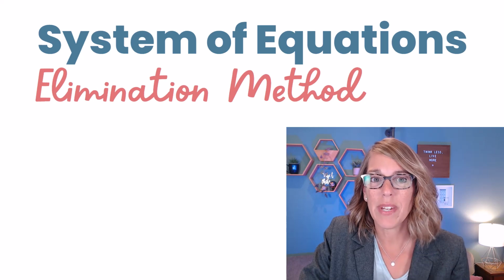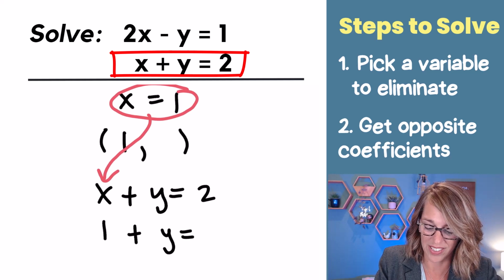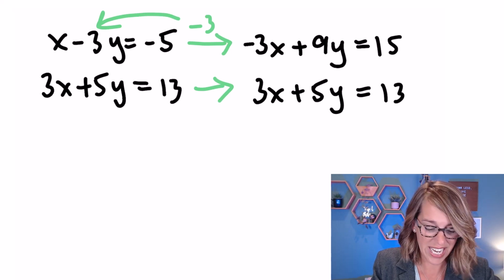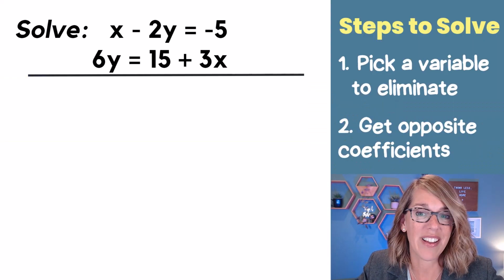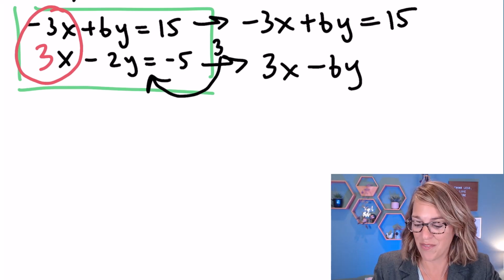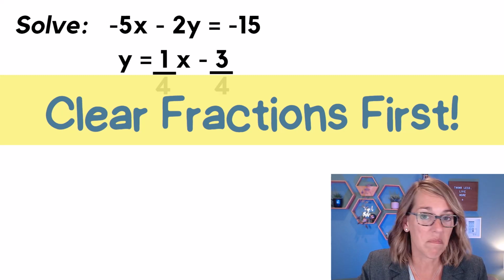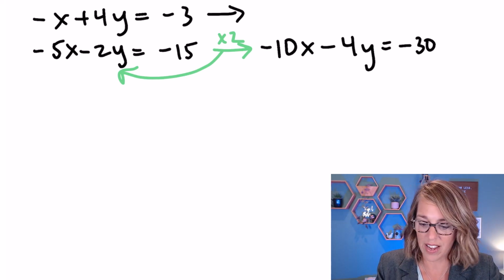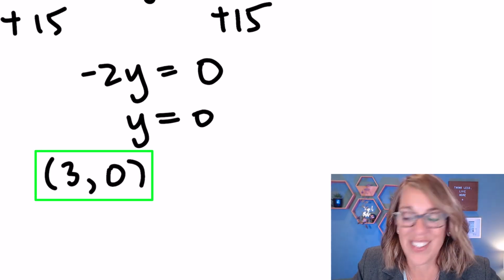SYSTEMS of Equations Made EASY with Elimination Method!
Learn the elimination method for solving systems of equations.  Examples of the elimination method include systems of equations with fractions, systems of equations with infinite solutions, and more.  Learn all the steps easily for solving using the elimination method.

⏰ *Time Stamps*
0:00 System By Elimination One Solution
6:00 System By Elimination Infinite Solutions
10:05 System By Elimination with Fractions

*Looking for more great videos like this one? Learn Algebra I with Angie Algebra I Course